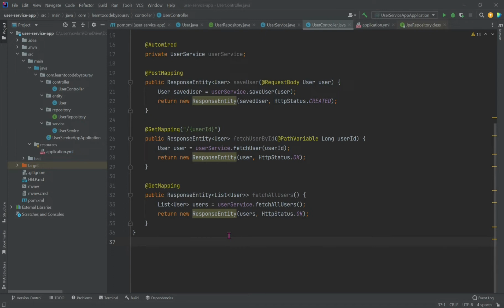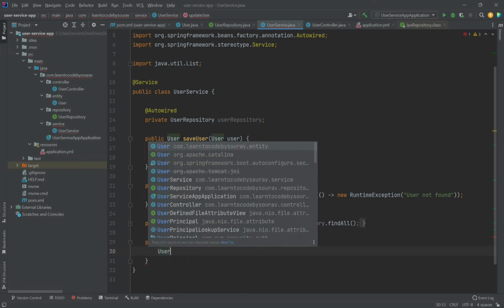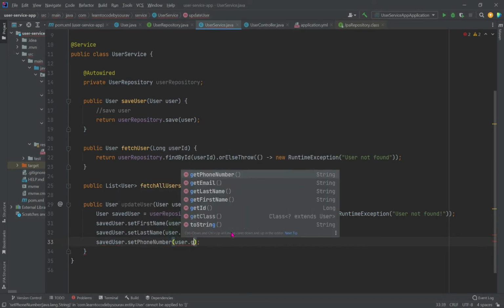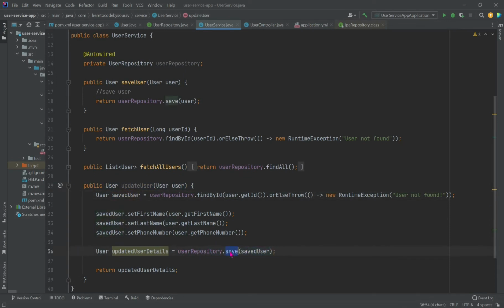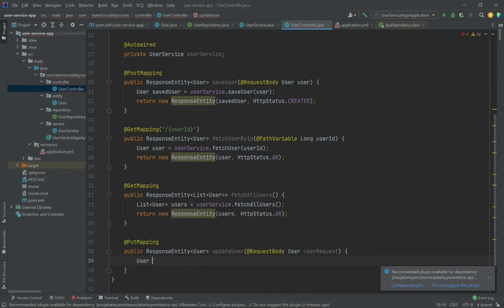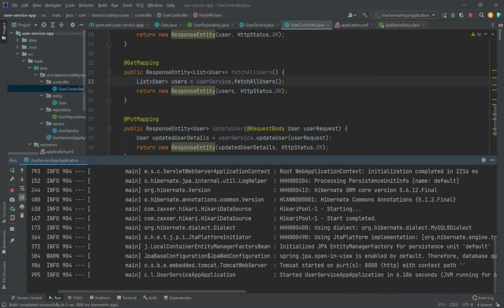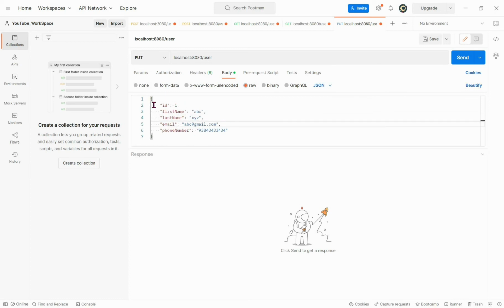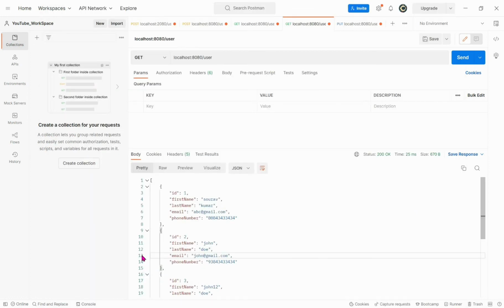Part 6 | Update user API Implementation | How to develop REST API using Springboot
This video is a continuation of its previous video. In this video, I am gonna show you how to create an End-to-End working Rest API to Update user into DB.
And we will test that API with the Postman tool.